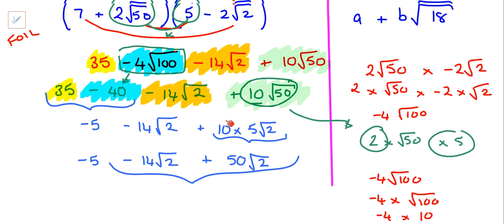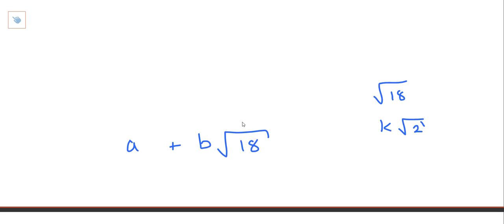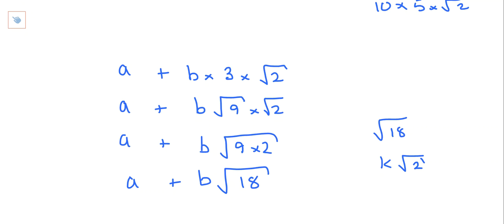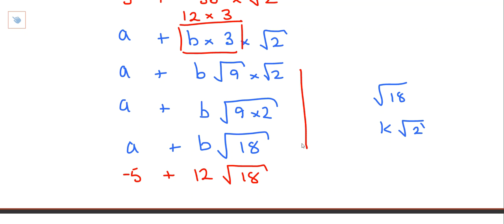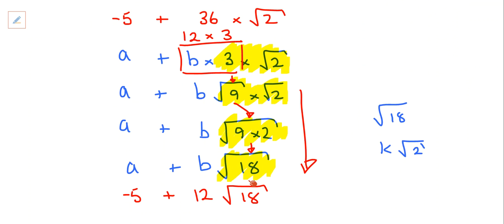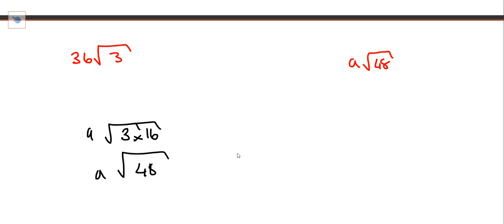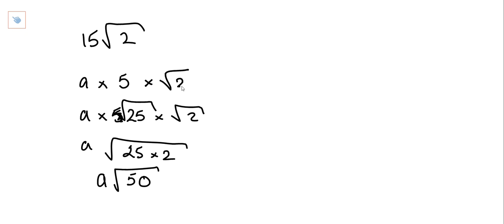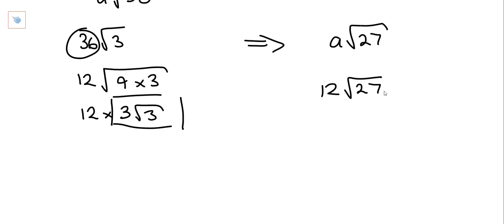Changing the surd